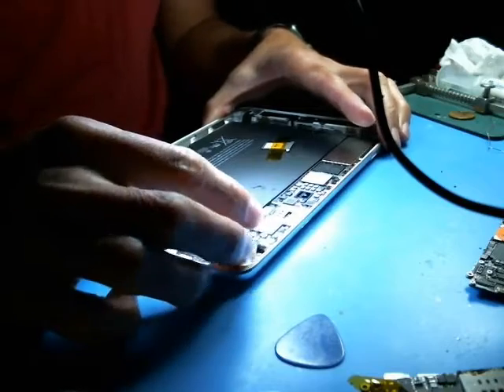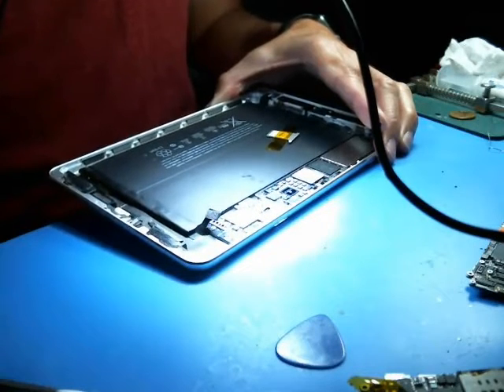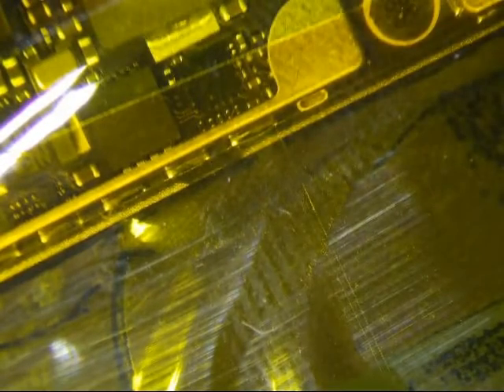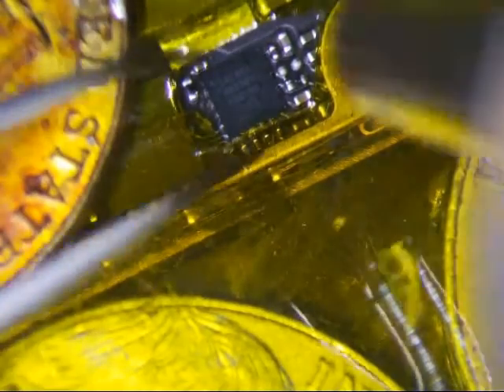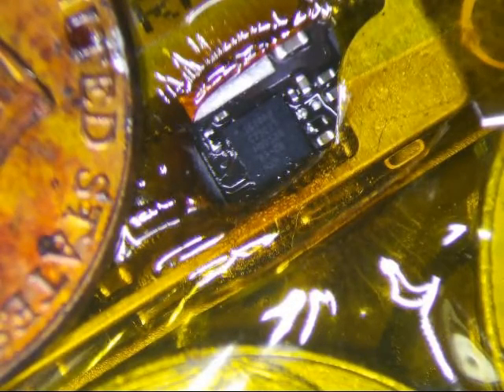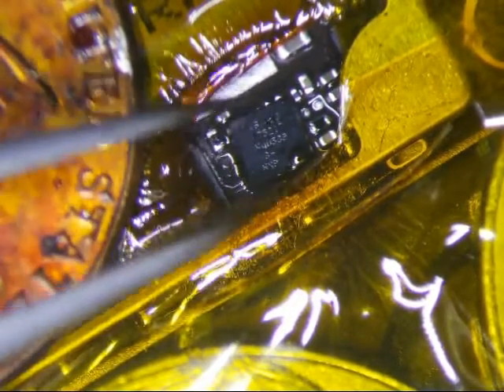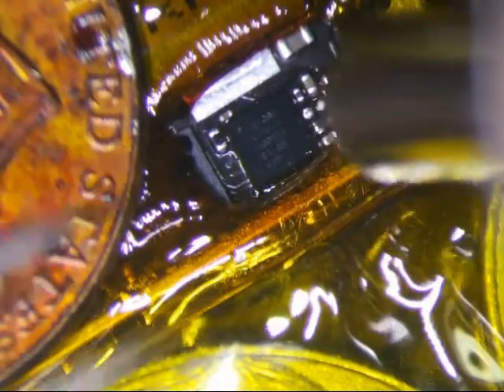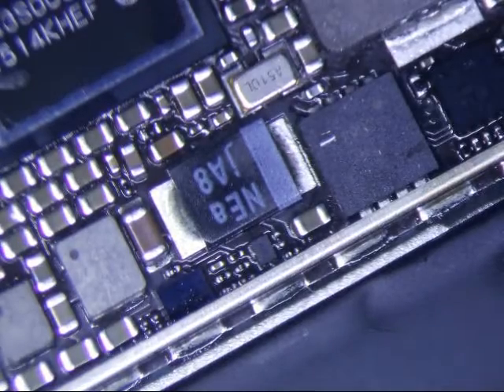iPad Mini 3 No Charge Solution tristar